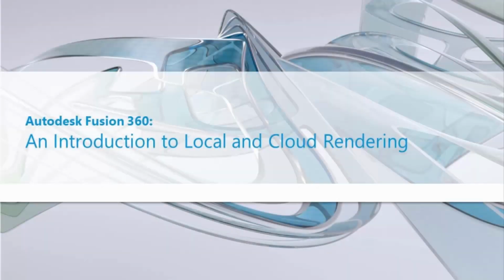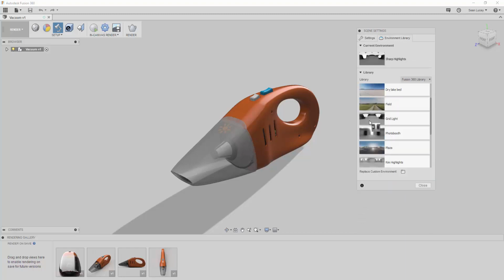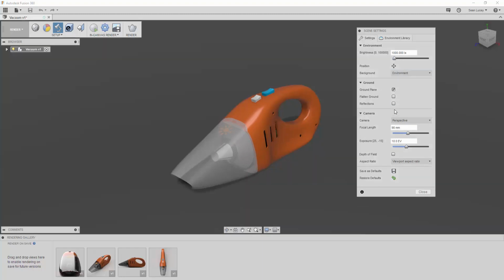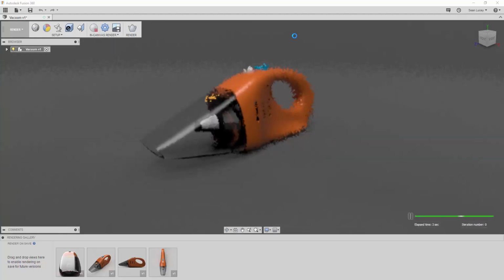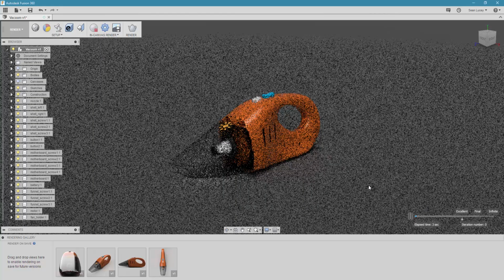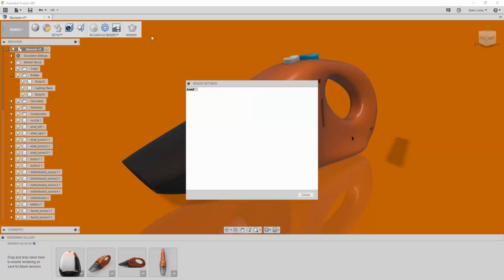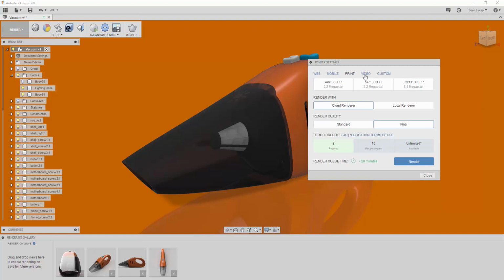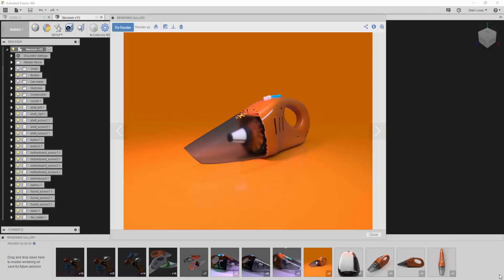Procad Tutorial - Intro to Fusion 360 Rendering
A brief introduction to local and cloud based rendering in Autodesk Fusion 360. This video guides users through basic tools and functionality, it is a great way for new users to become accustomed with the software.

Contact Procad for the latest software, promotions and technical support on all Autodesk software today